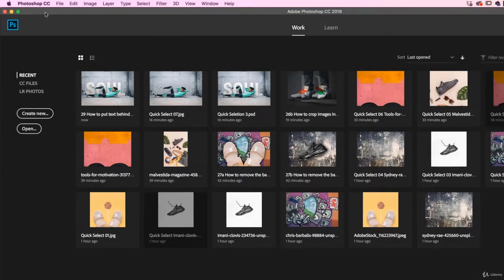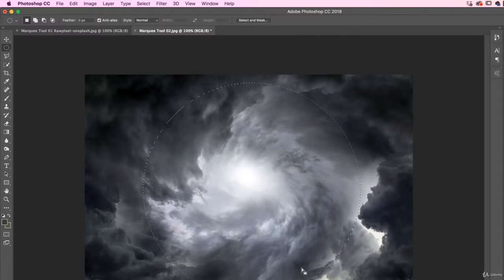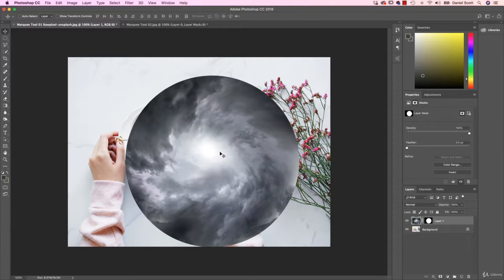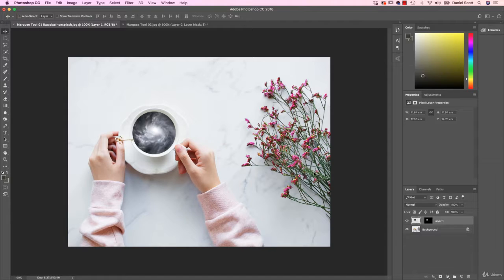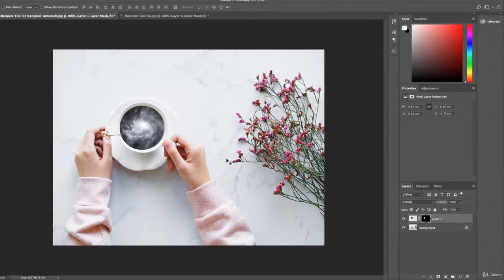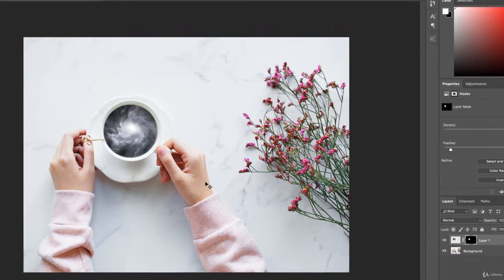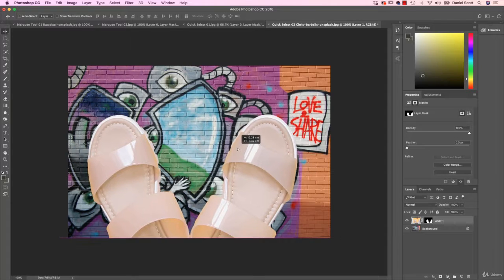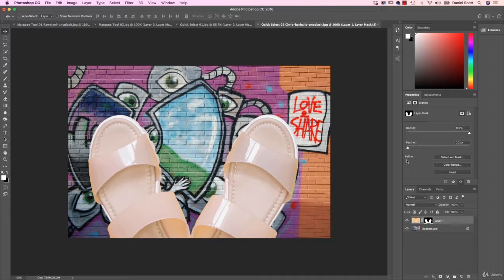7 How to create a layer mask in Adobe Photoshop CC